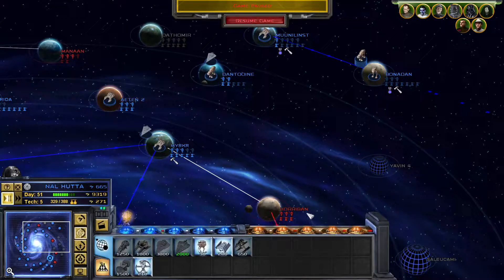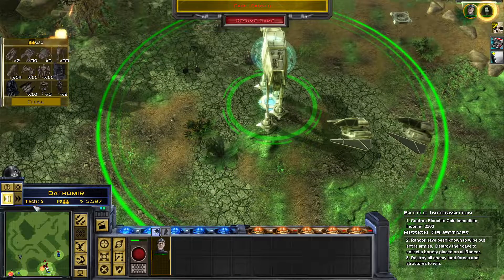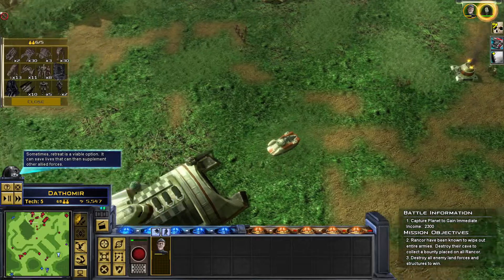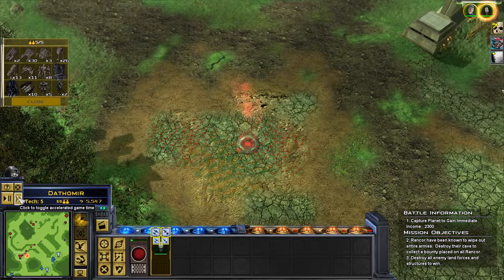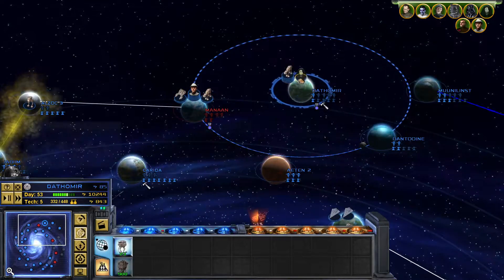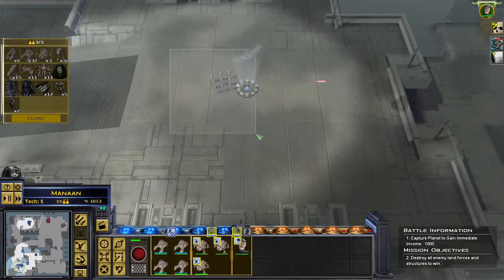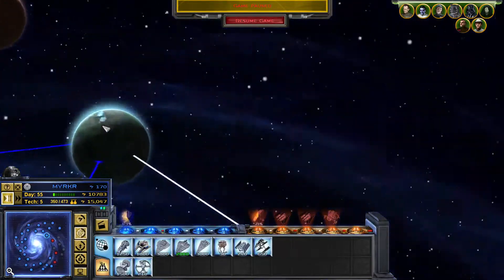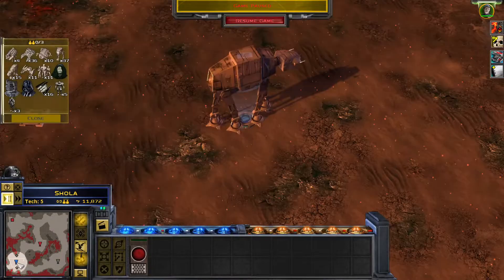A lot of AT-STs - Star Wars: Empire at War: Forces of Corruption - S14E9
The Empire mass produces AT-STs for invasions.

If you are new to my channel, welcome! I usually do playthroughs of sci-fi or fantasy games, mostly older games and unmodded. I've played Star Wars games like Battlefront 2 (Classic), strategy/roleplaying games like Mount and Blade, and even an MMORPG, Runescape, on this channel.

Current Series:
Star Wars: Empire at War: Forces of Corruption Galactic Conquests
Mount and Blade Season 3
Star Wars: Knights of the Old Republic (Light side male playthrough)